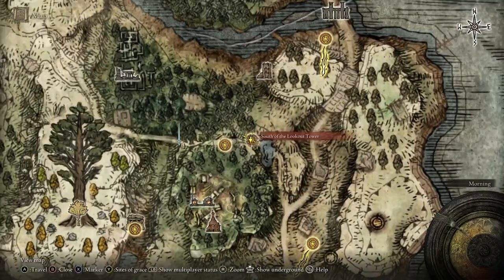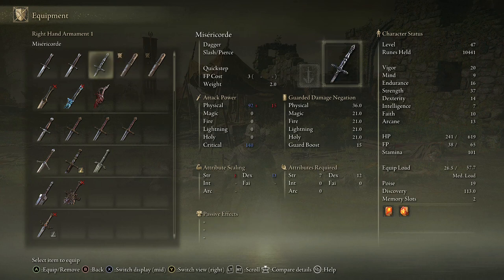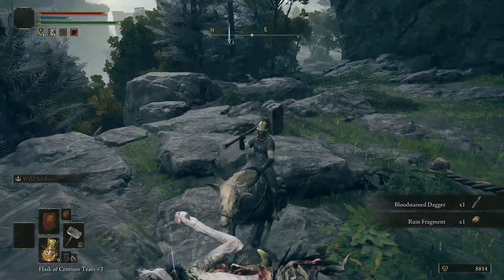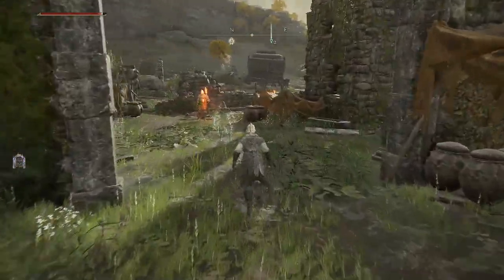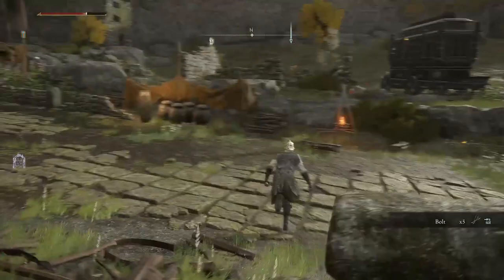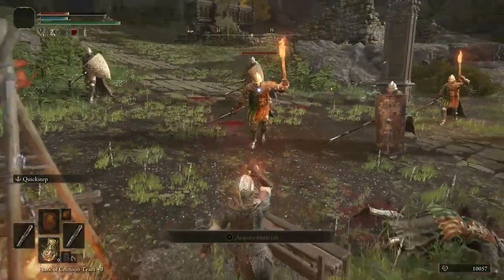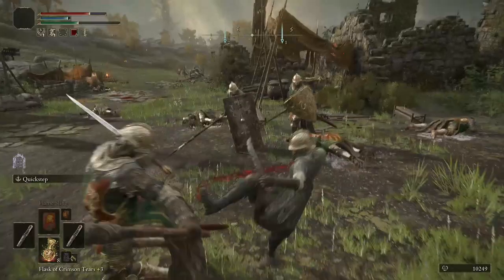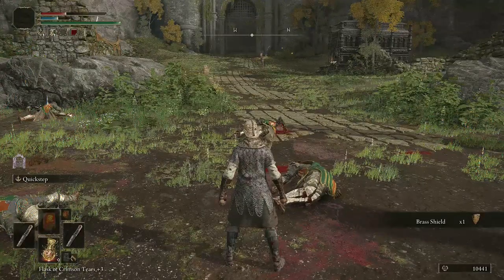Elden Ring Bloodstained Dagger How to farm dual wield and stats farm spot fastest way to apply bleed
Hey guys I've made a video in Elden Ring showing the easiest spot to farm this Bloodstained dagger